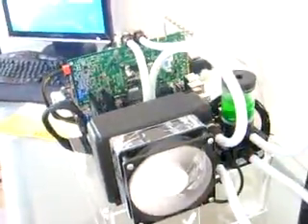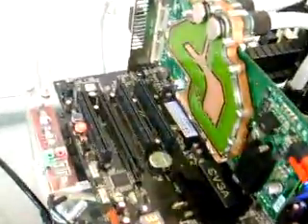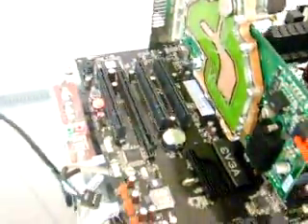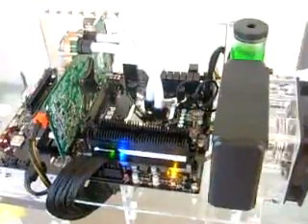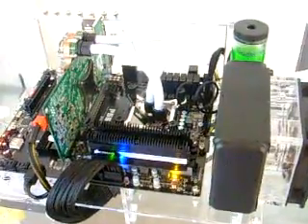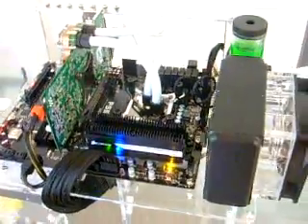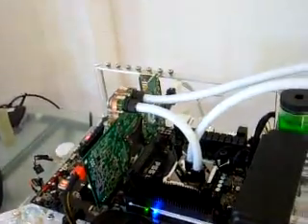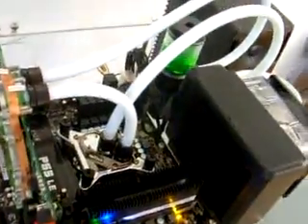Overclocked core i7 860 EVGA P55 LE 4.2GHZ On WATER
Overclocked core i7 860 EVGA P55 LE 4.2GHZ On WATER Next to Cooler Master 690II Advanced clear side panel liquid cooled pc 4.2 GHz 50c full load 1.475v